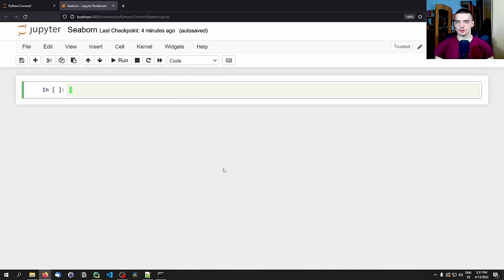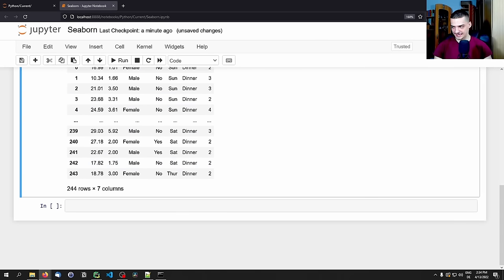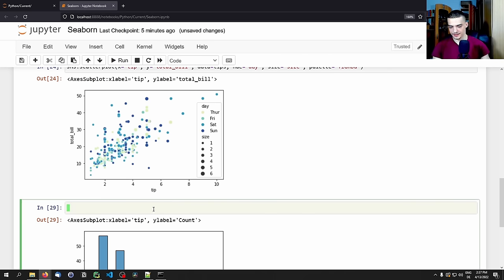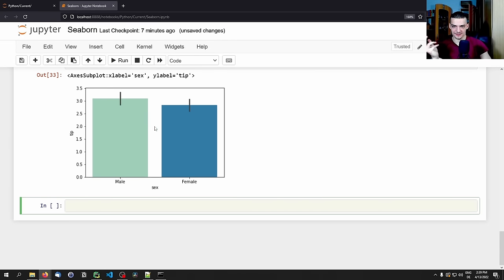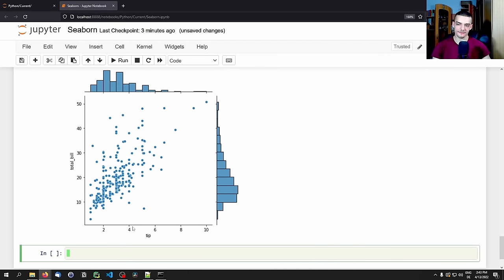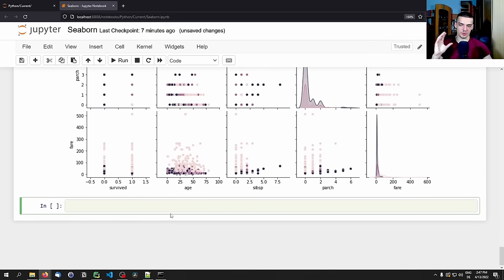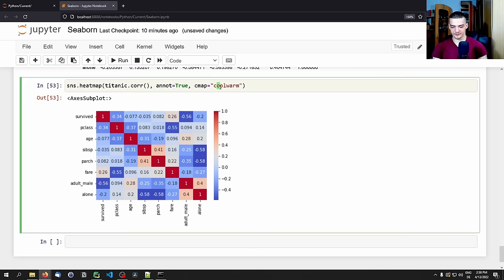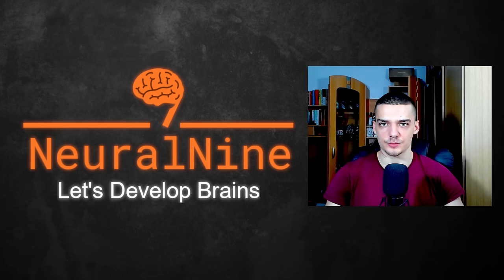Seaborn Is The Easier Matplotlib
This video is about Seaborn, an external Python data visualization library, which is based on Matplotlib.

Timestamps:
(0:00) Intro
(0:36) Seaborn Datasets
(3:17) Scatter Plot
(6:00) Histograms & Distribution Plots
(8:15) Bar Plot
(9:04) Box Plot & Strip Plot
(12:20) Join Plot
(15:30) Pair Plot
(17:05) Heat Map
(20:19) Cluster Map
(22:05) Outro